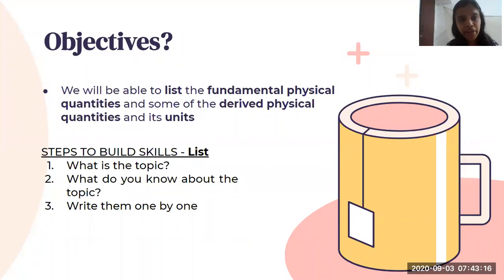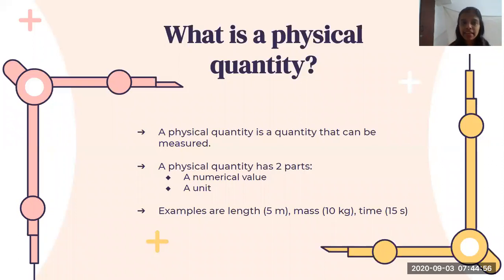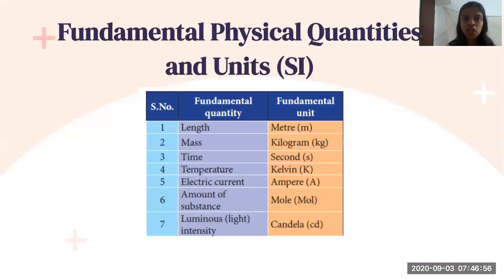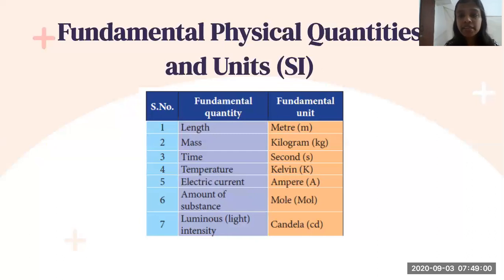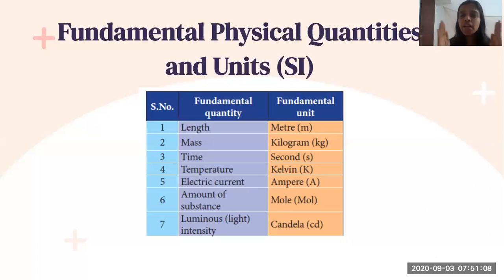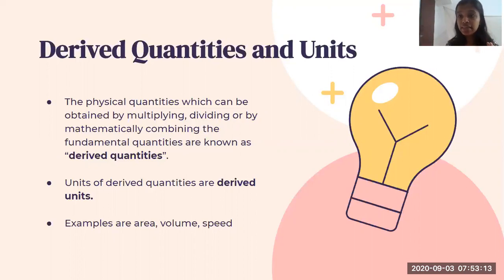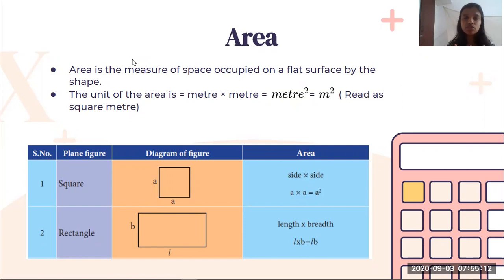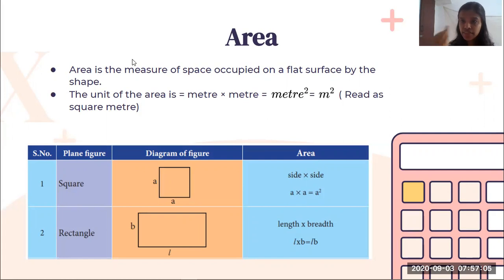Unit 1 Fundamental and Derived Quantities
This video includes physical quantities (both fundamental and derived) and its unit. In case of any doubt, you can call or message Nicy Ma'am.